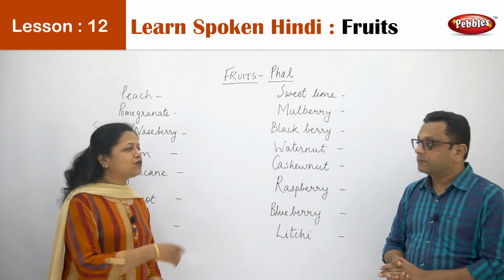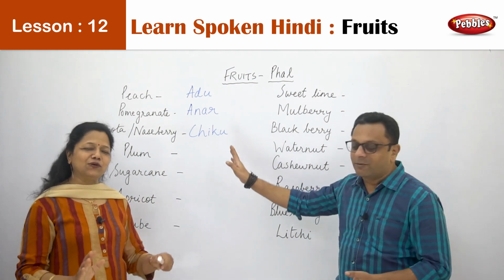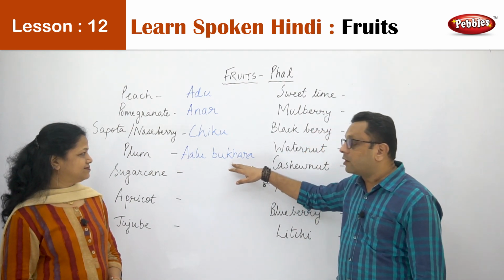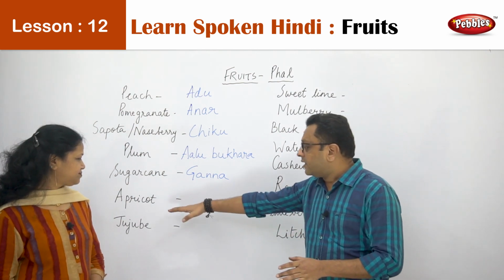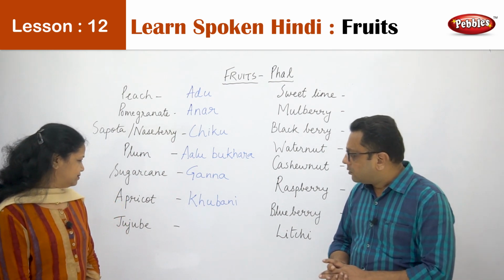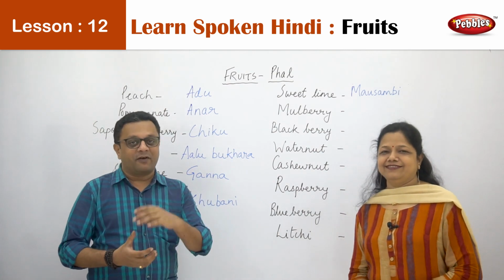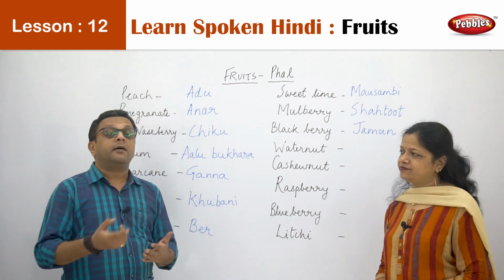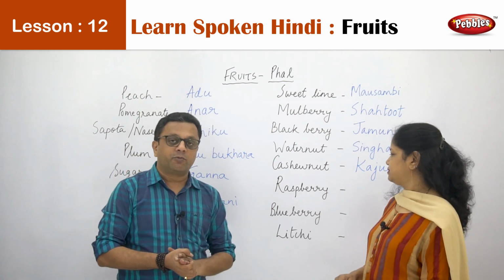Learn Fruits in Hindi Part 2 || Spoken Hindi || Speak Hindi like a Native || Lesson 12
These are the lessons to learn spoken Hindi through English. By learning it, you can speak in Hindi like a native. We have taught the Hindi language in a way it is being expressed on Indian streets.
Hindi in India is spoken in different ways in different regions. This is not formal and very pure Hindi. In this lesson, you will learn Fruits in Hindi.